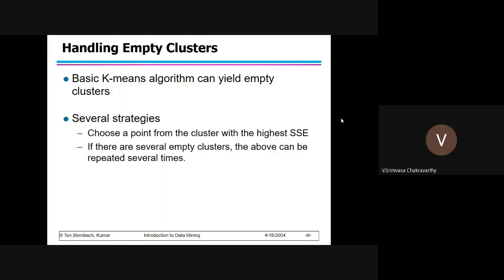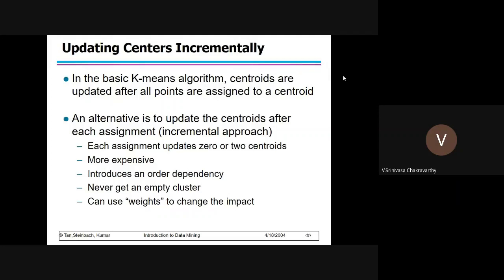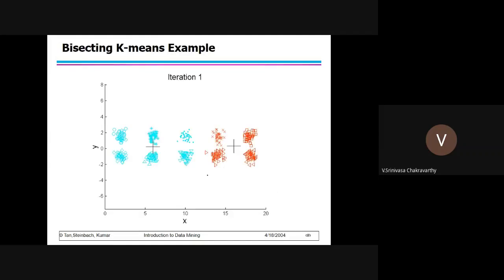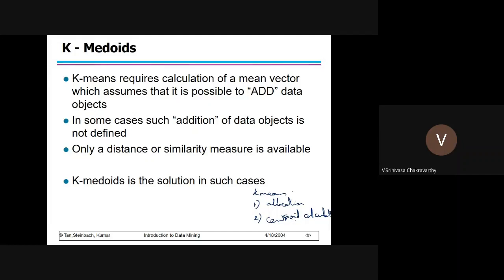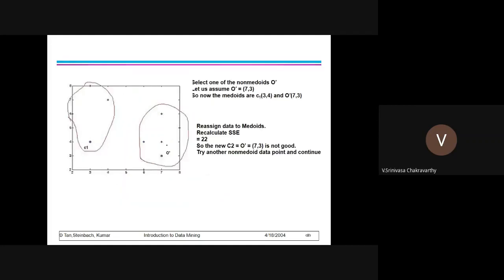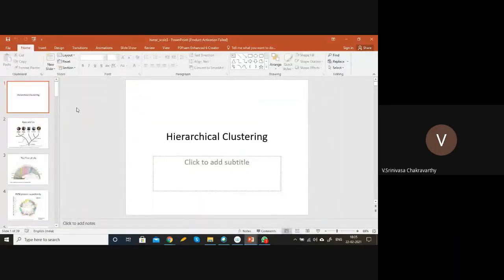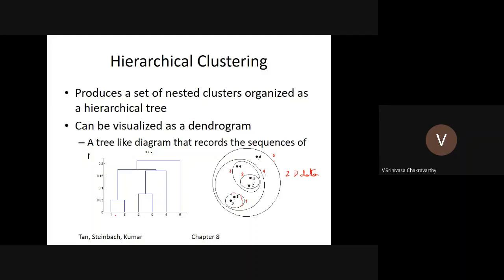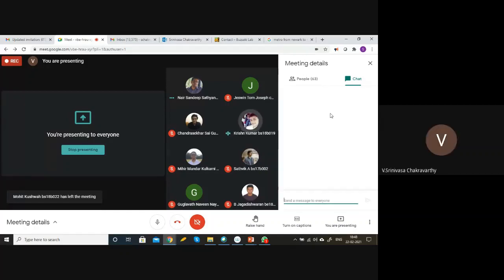9. BT3041 Clustering Part 3